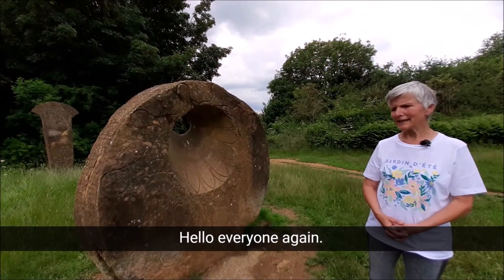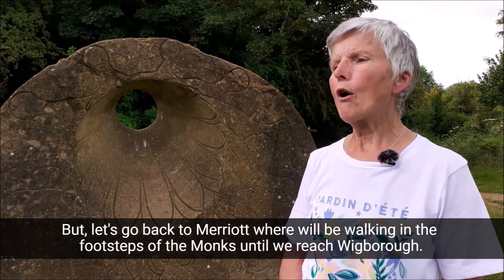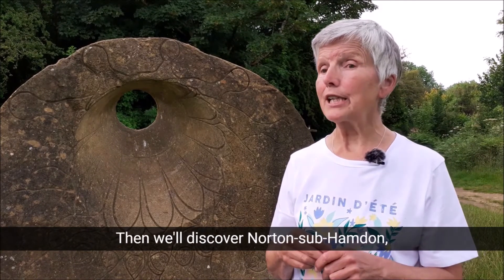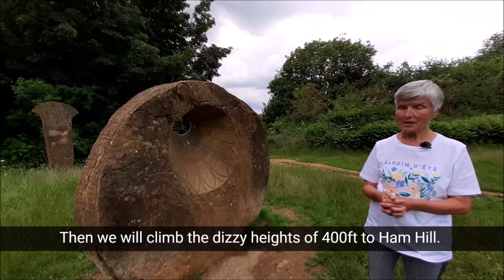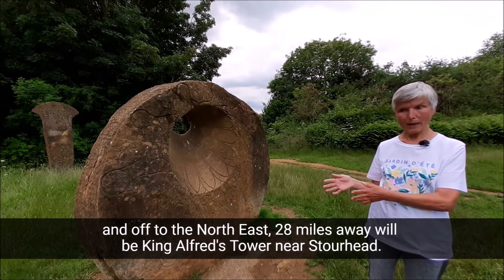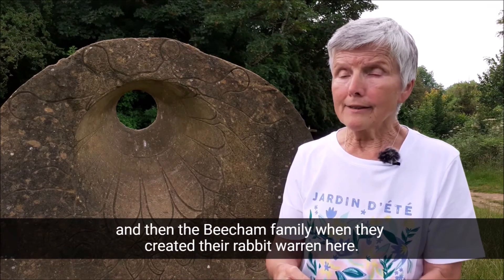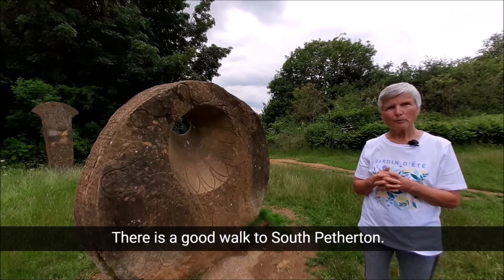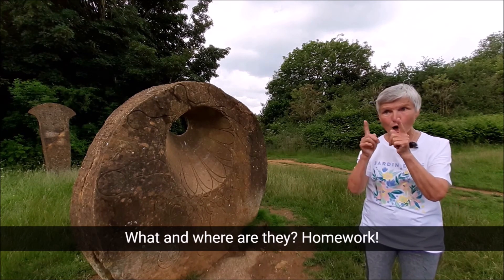Merriott to Ham Hill - Section 2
Enjoy Section 2 highlights of The River Parrett Trail